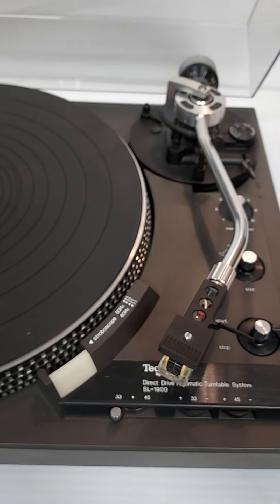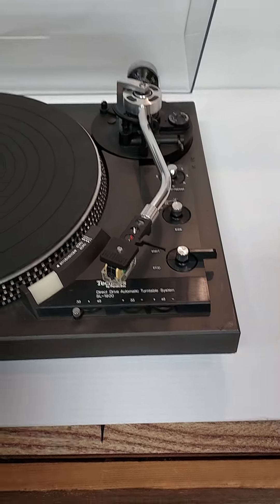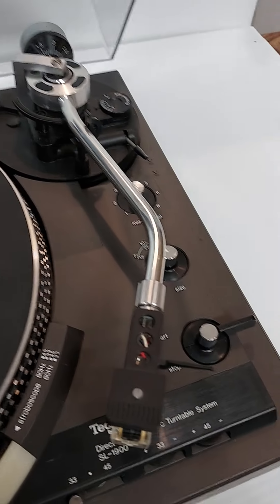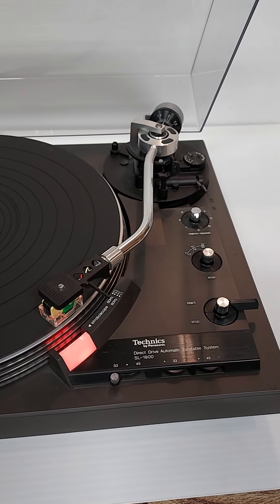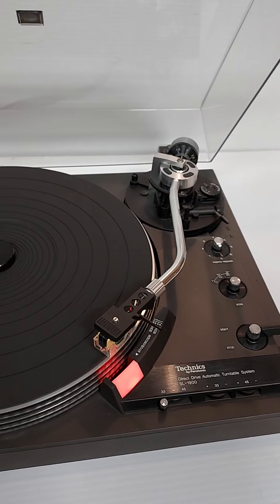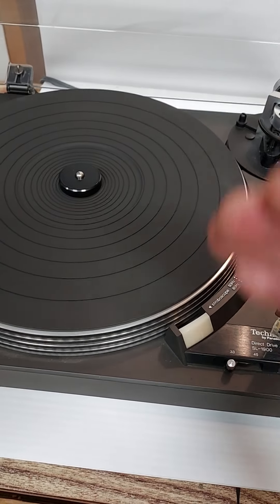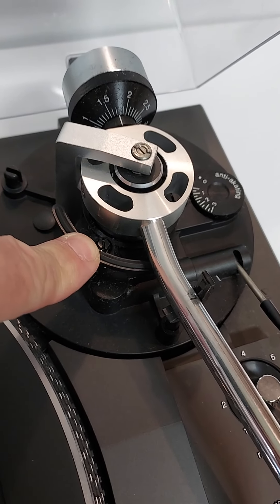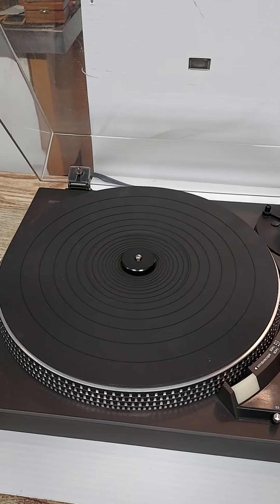vintage technics SL 1900 turntable Rising Phoenix Antiques